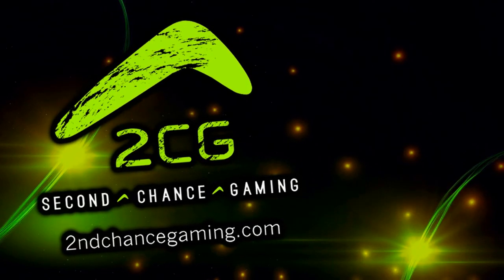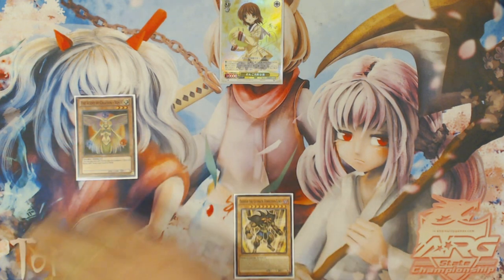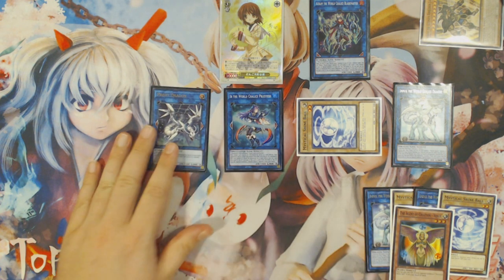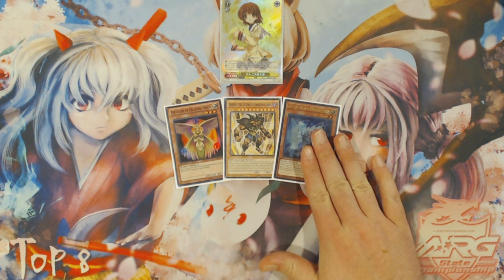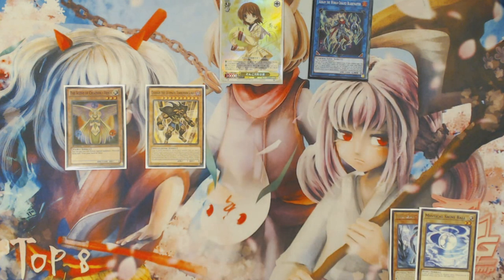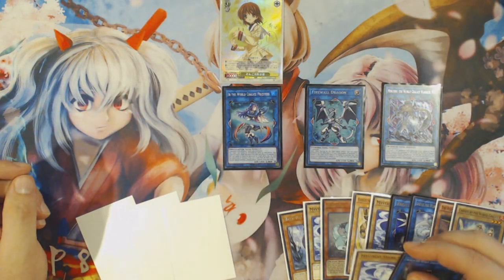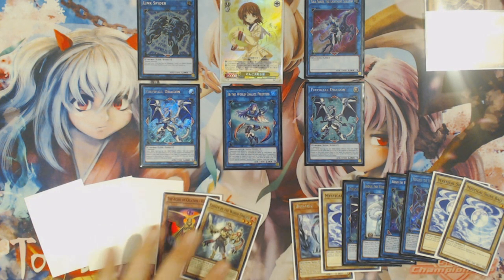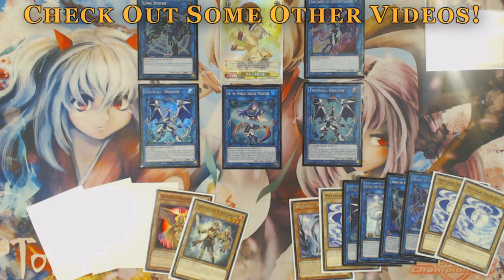Yu-Gi-Oh! New Format World Chalice Combos: Venus + Exodius = Drawing 3 Cards. Daigusto Emeral Who?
So with the banning of Diagusto Emeral on the most recent Forbidden & Limited list I have been assaulted over and over again with questions about how do you keep resources from running out. And the answer is pretty simple. It is a card I was testing even during the last days of us having Emeral. Exodius the Ultimate Forbidden Lord. This video shows how it turns Venus into a full combo by itself and then shows an Extra Link combo it helps facilitate.